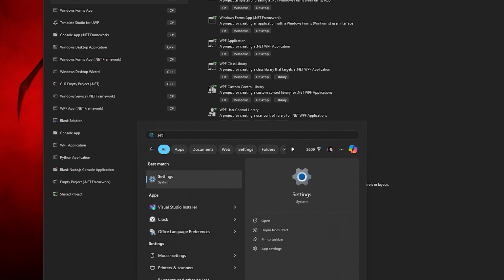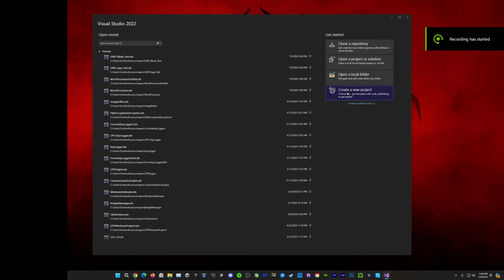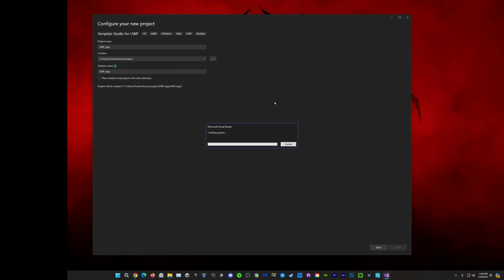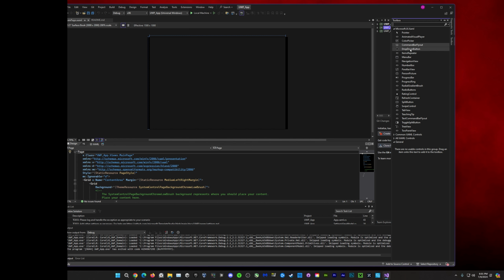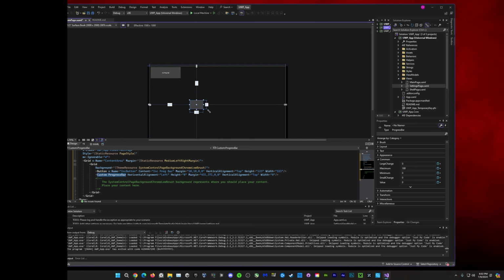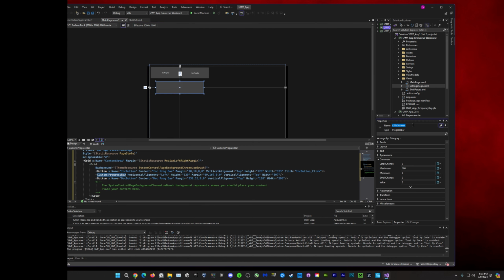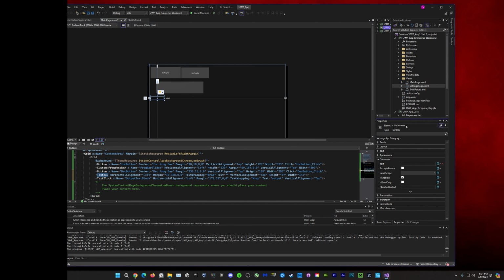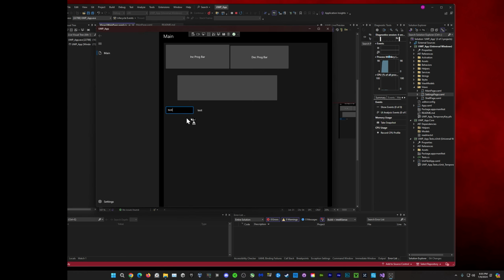UWP C# Tutorial (Universal Windows Platform)